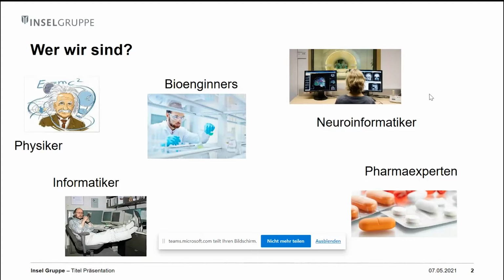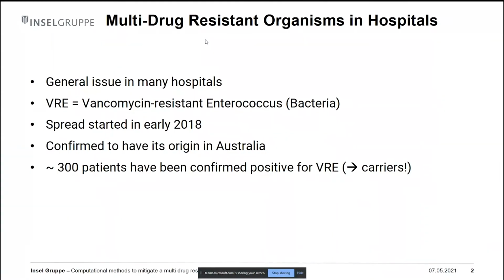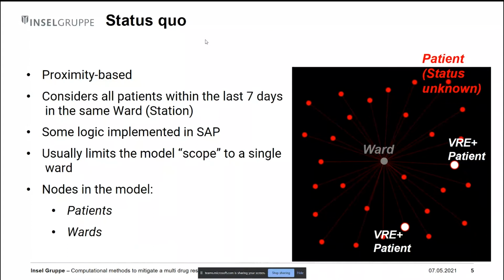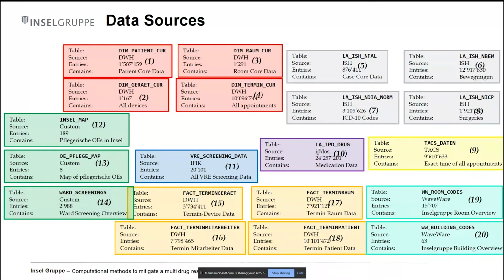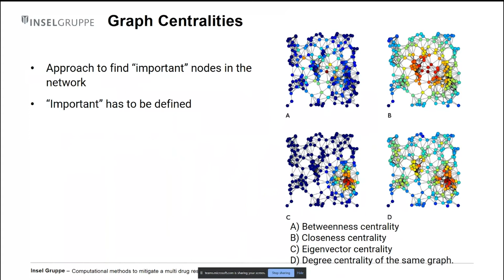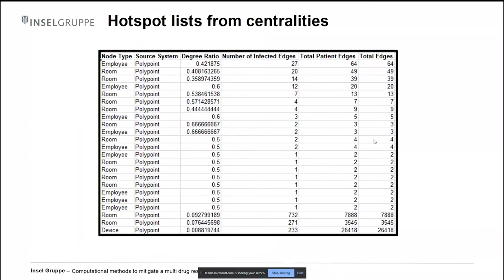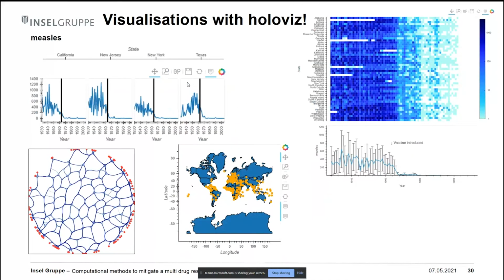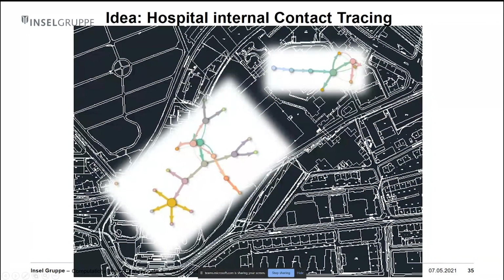Data Engineering Day 2021: Insel Data Science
"Insel Data Science"
Speakers: Violeta Vogel, Head of Data Science / Benjamin Ellenberger, Data Scientist, Inselspital University Hospital (Switzerland)

Learn more about Bern University of Applied Science, Department of Engineering and Information Technology